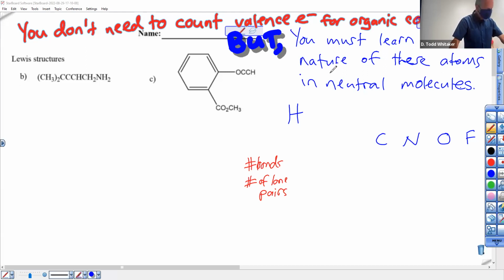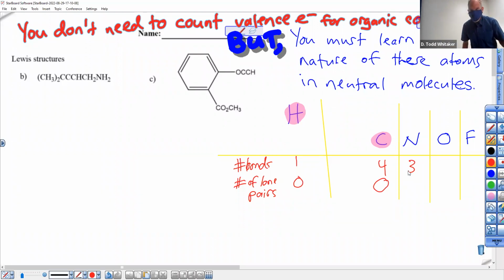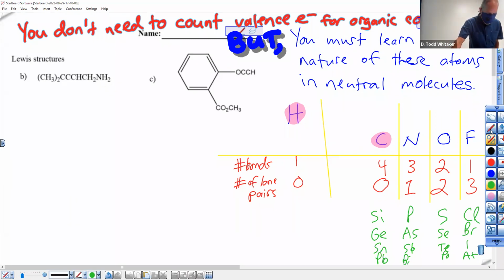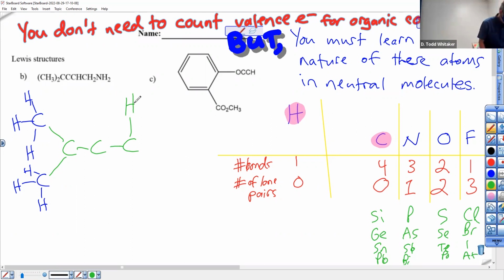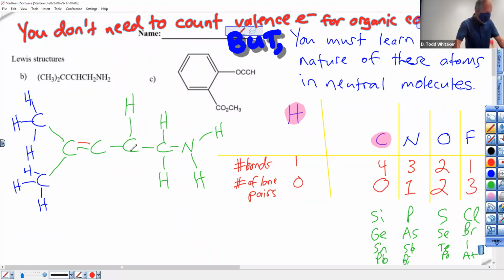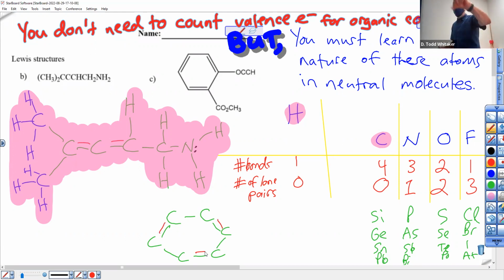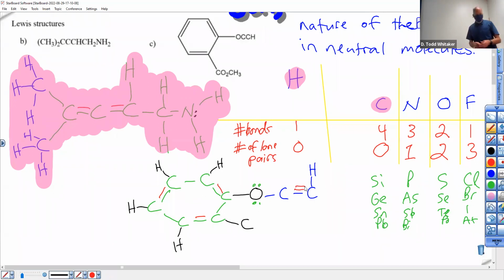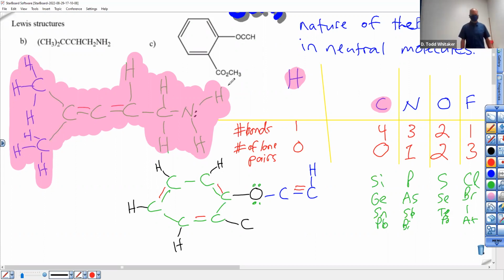C241 F22 Lecture I - Organic Lewis Structures